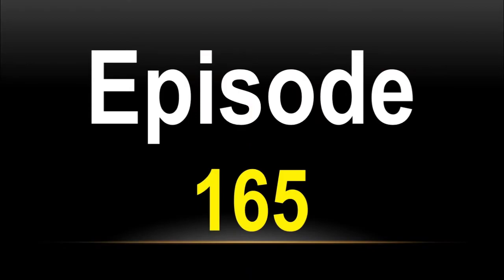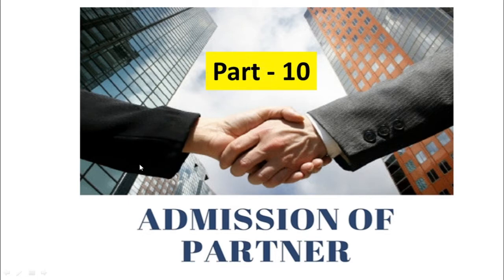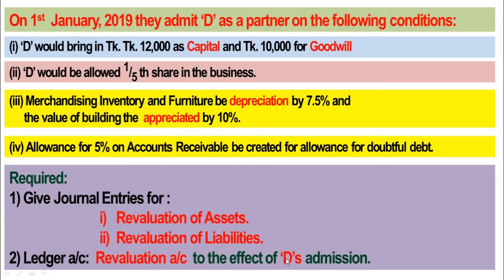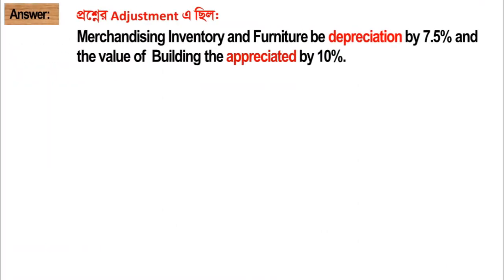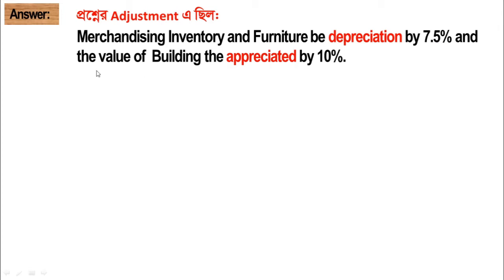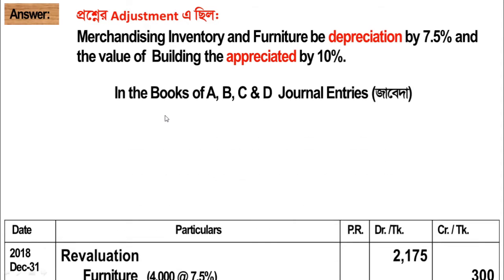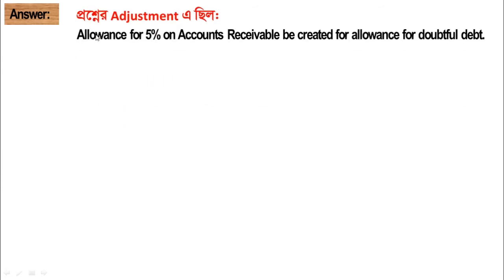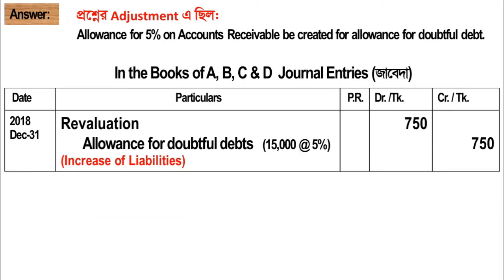Intermediate Accounting || Partnership: Admission - 10|| B B A Honor’s & B B S (Pass) || 2nd Year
আজকের আলোচ্য বিষয়ঃ
(Episode 164 পরবর্তী)

১। অংশীদারী কারবারের গাণিতিক সমস্যা
২। অংশীদারী কারবারের গাণিতিক সমস্যার সমাধান